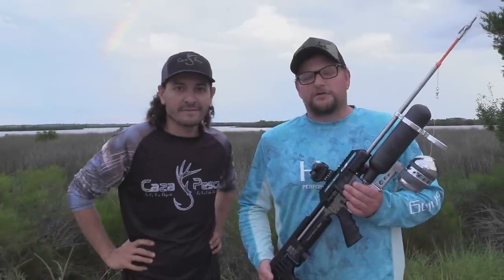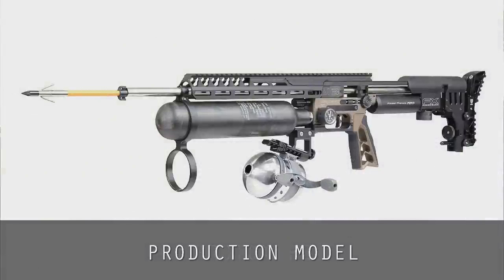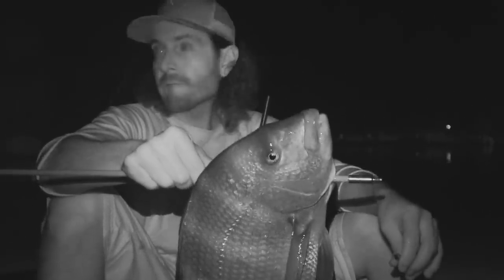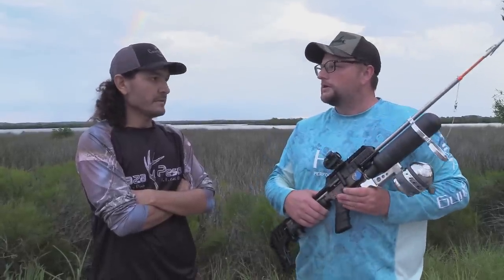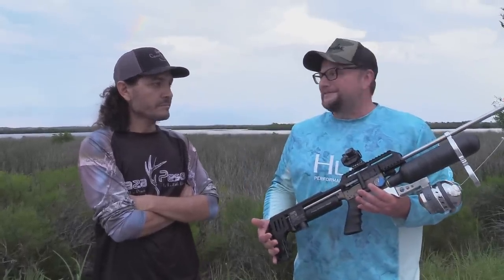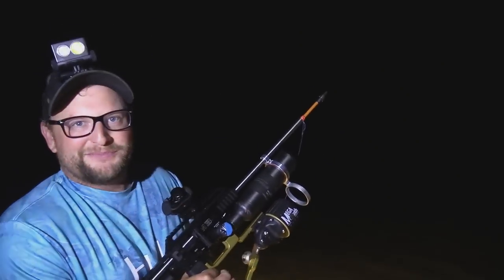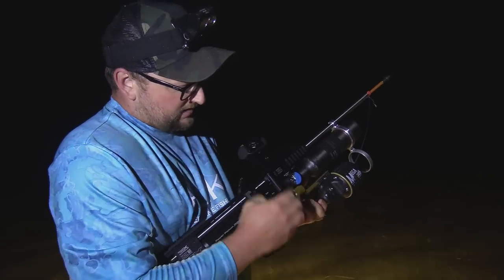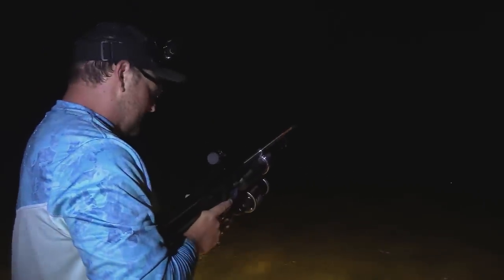Air Bow Fishing With Caza Y Pesca! | FX Impact Fishing Kit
In this video, we ventured to Crystal River, Florida to test the prototype @FXAirguns  Impact Fishing Kit with @CazaYPesca  before it was put into full production. This kit converts a standard M3 to a rig that can handle even the largest fresh and saltwater species, and add yet another notch to the versatility of FX air rifles.